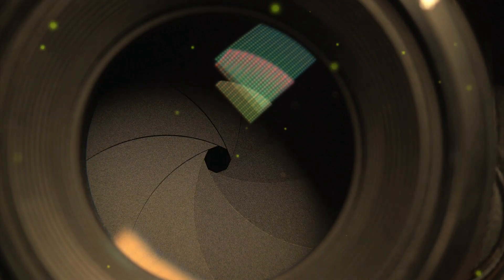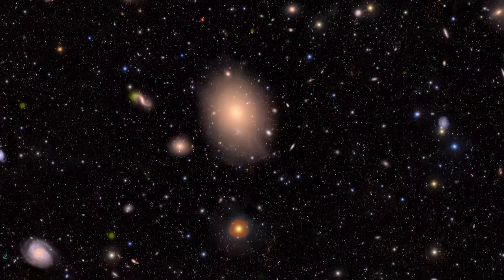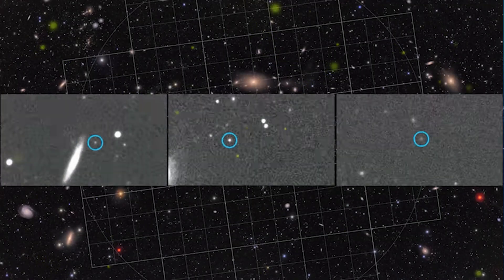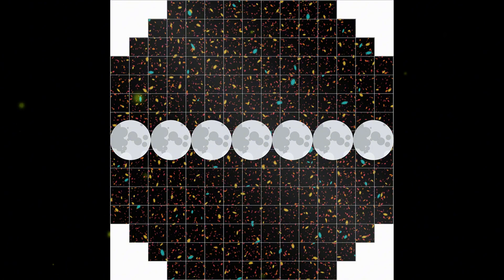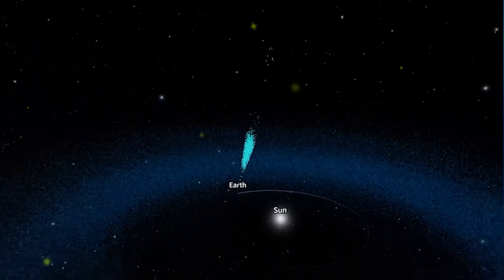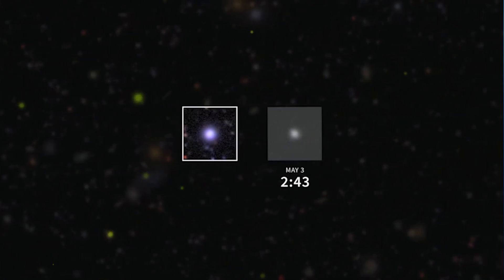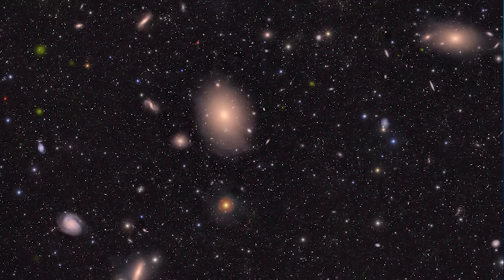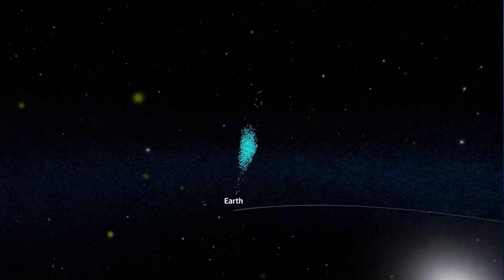The world's largest camera has started filming space!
Meet the world’s largest digital camera — a mind-blowing 3200 megapixel marvel! 🚀
In this video, we explore the revolutionary Vera C. Rubin Observatory and its SUV-sized camera that captures the most detailed images of the universe ever recorded.

🌌 What exactly can this giant space camera see?
🌍 Why does it need such an ultra-high resolution?
🪐 How does it discover thousands of asteroids and galaxies each night?
📡 What makes Rubin Observatory the most powerful sky-mapping machine in human history?

From mapping dark matter to recording the night sky like a real-time cosmic movie, this technology is changing how we see space forever.
Don’t just look up — zoom in on the universe with us.